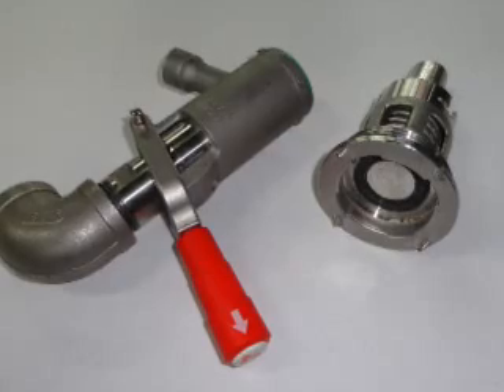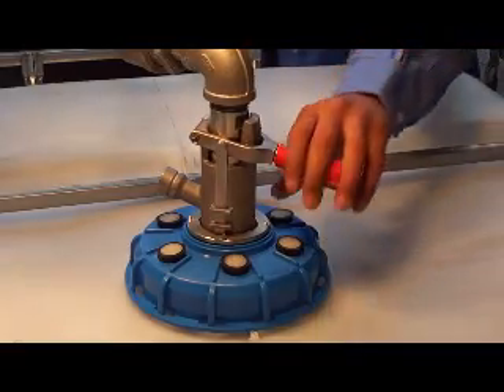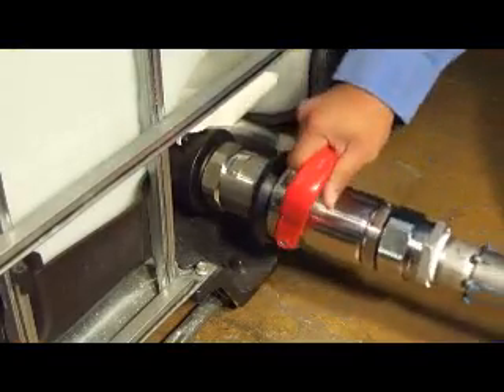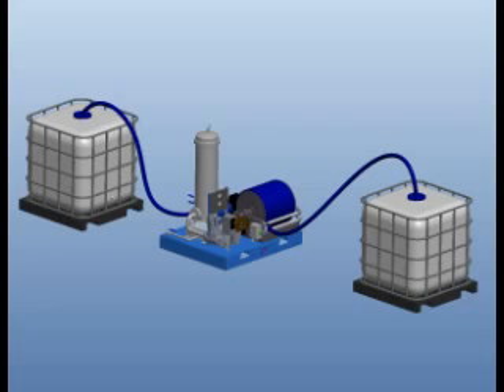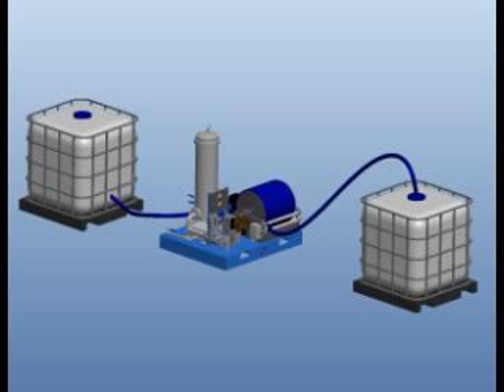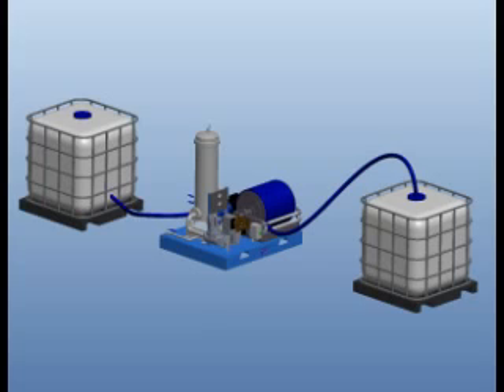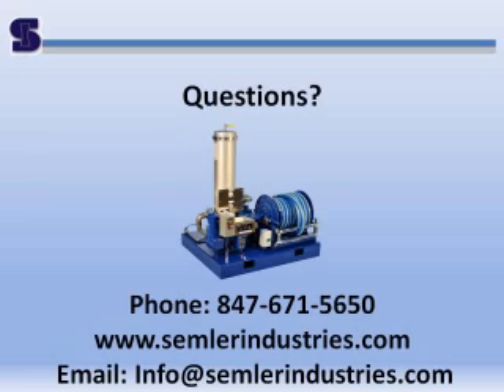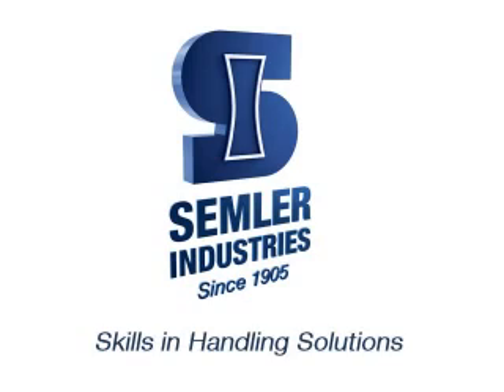Diesel Exhaust Fluid (DEF) Couplers & Components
Semler Industries offers a variety of couplers for transferring Diesel Exhaust Fluid (DEF).  Options include Micromatic, Banjo and Todo quick couplers.  Remember, closed loop transfer of DEF prevents contamination and crystallization.